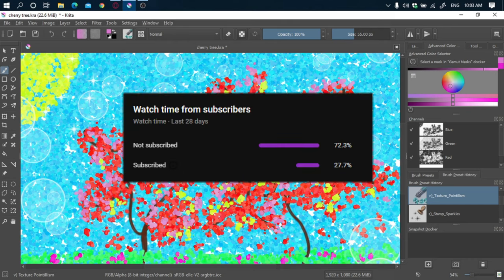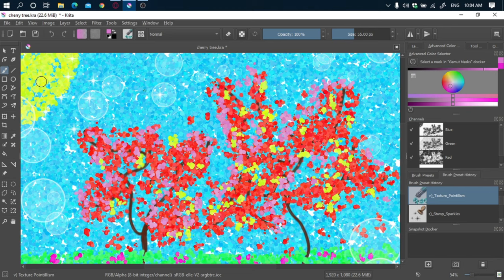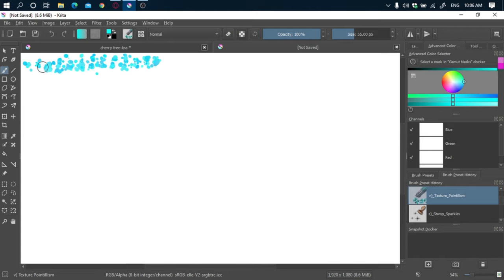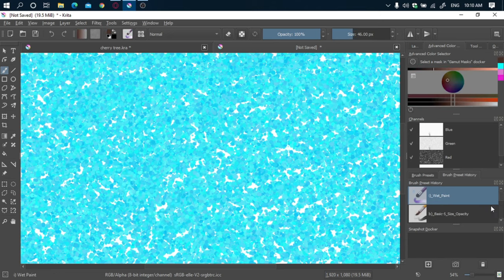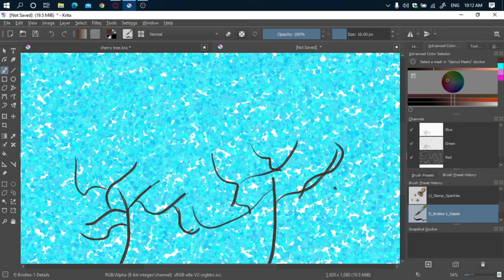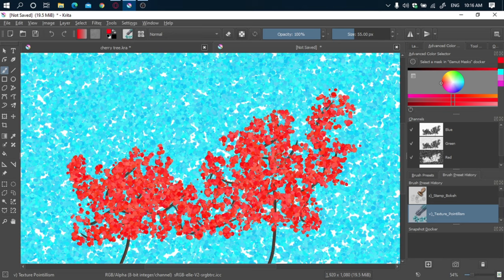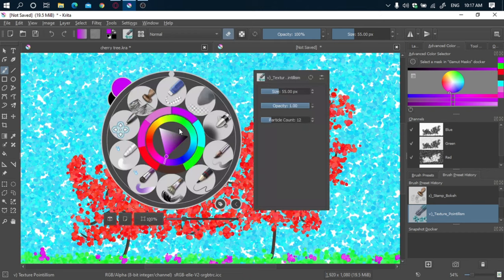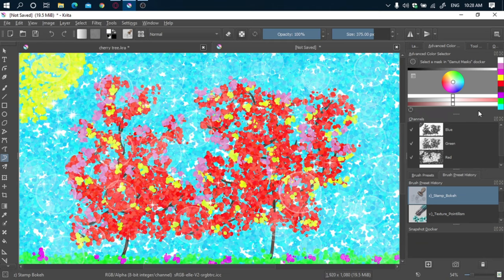How to paint a cherry tree in Krita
I know i took a long time but my PC kept crashing before i upload my vids now its better hope you like it
The Songs I Used:

Animation/Track Art By Me.

Social Medias